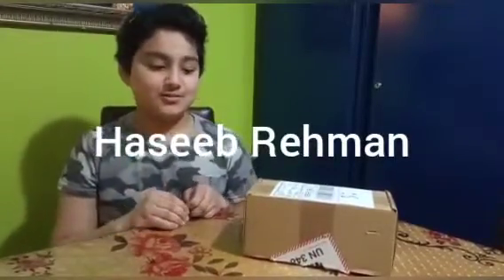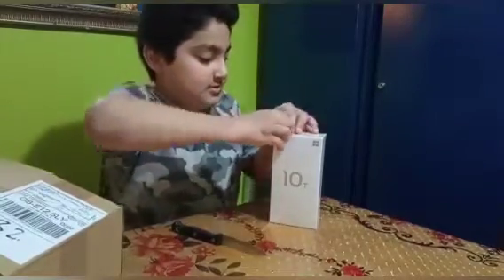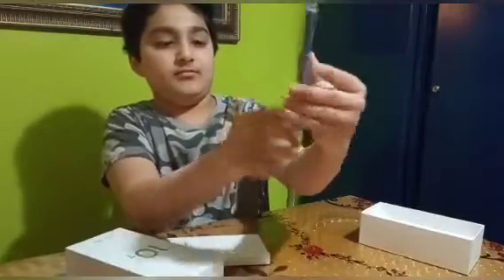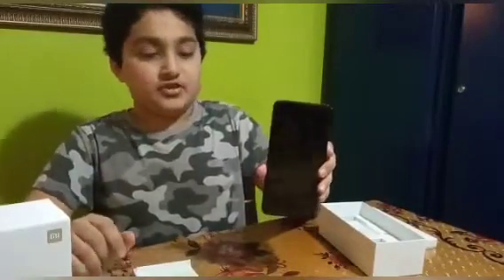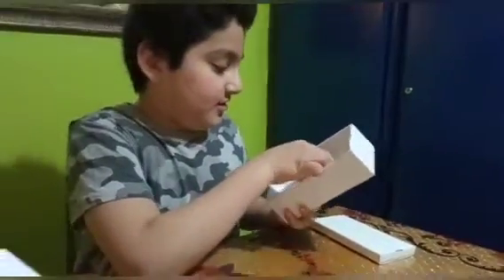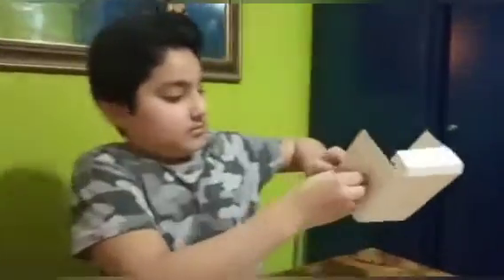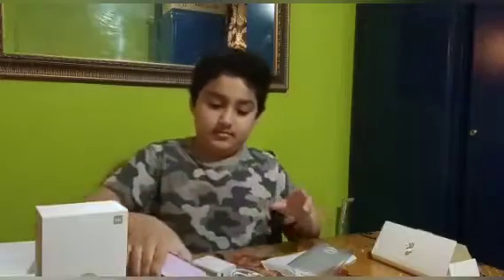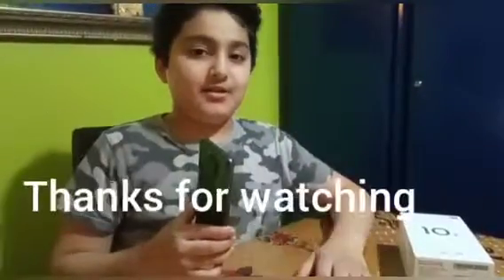Cheapest 5G mobile phone in UK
cheap mobile

cheapest 5g mobile phone in UK under £200
Xiaomi mi 10t lite 5g

3 Dudez (UK life)

Thanks